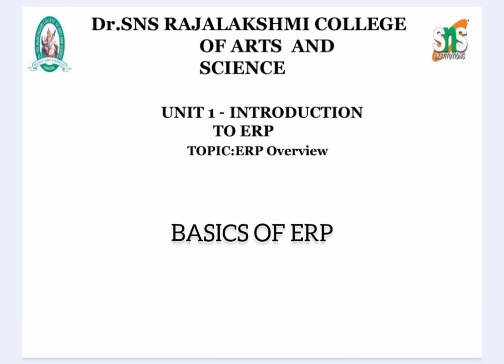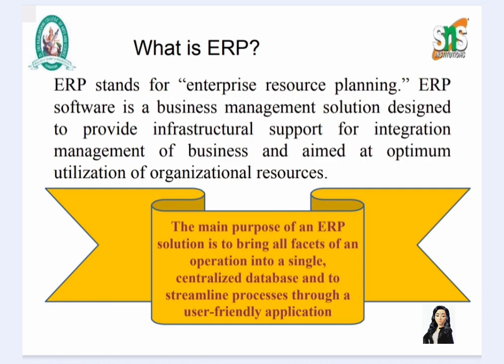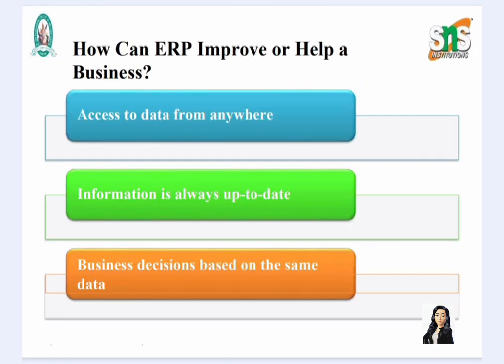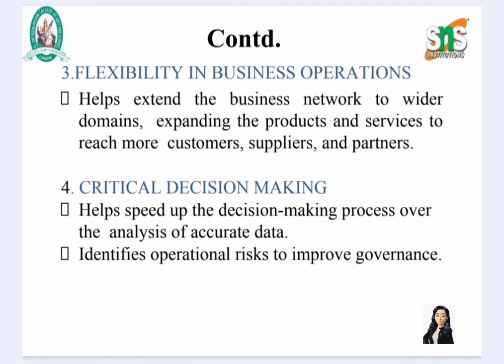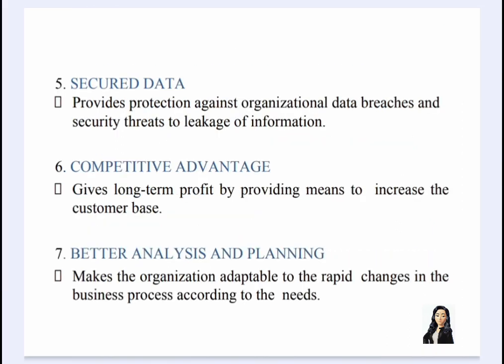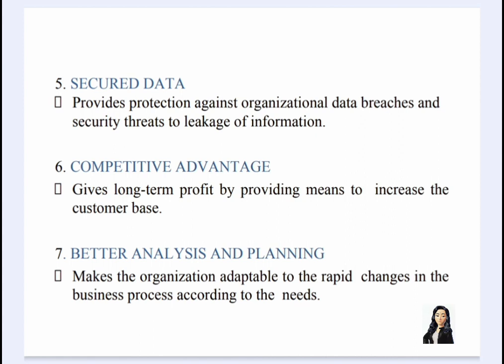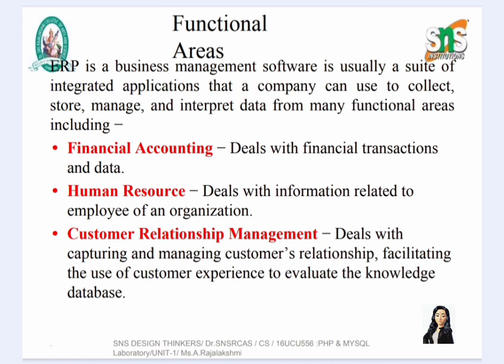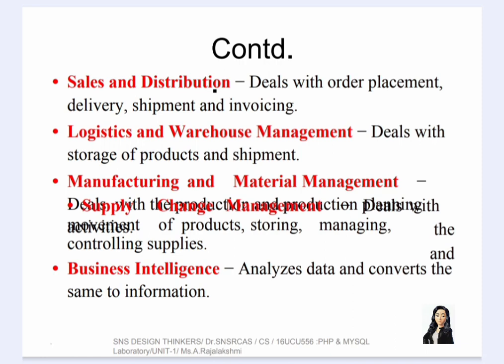ERP - CHAPTER 1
ERP definition, need for ERP is discussed in this video.